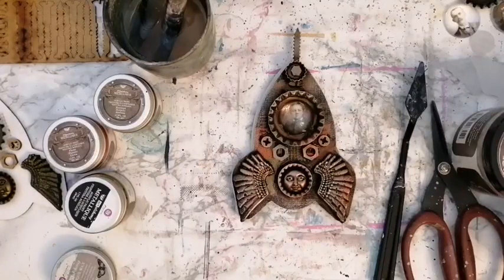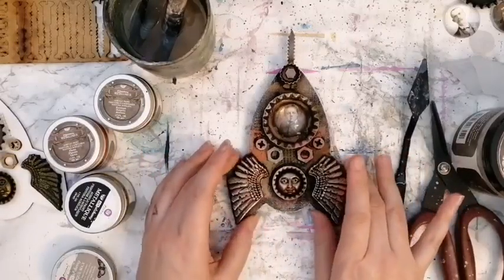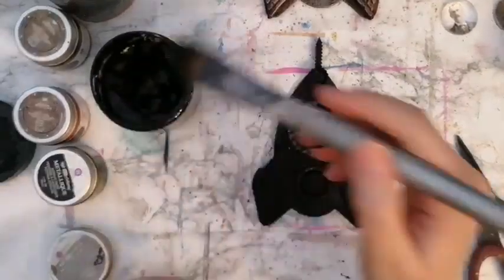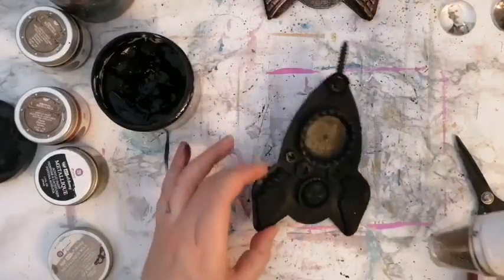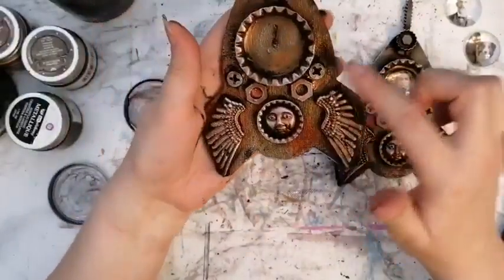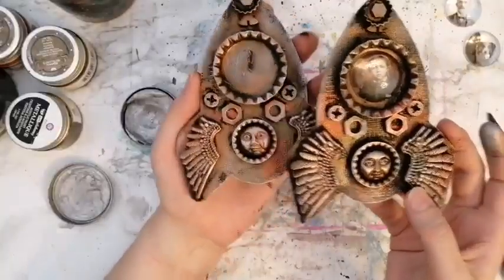Rusty Rockets - a FB live recording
A recording of a Facebook live kept at my blog's FB page on February 18th. The topic of the live was making a mini mixed media canvas with a rusty look.

During the live show I altered a blank white canvas, shaped like a rocket, into a rusty bucket. First I added some texture to the piece using drywall tape, then added elements on top using gel medium. After drying, during the live by swapping to a pre-made version, I painted the project with black gesso and then added metallic paints on top. I finish the rocket with some metallic wax and a pebble.

More photos of the sample piece as well as a materials list with links in the announcement post

Materials:
rocket shaped canvas base
heavy body gel medium (Art Basics 3D Gloss Gel)
black gesso (Art Basic Heavy Gesso Black)
moulded wings
moulded moon face
bottle cap metal embellishments
acrylic pebble
drywall tape
screws and washers looking chipboard
brown metallic paints
(Art Alchemy Metallique Flame, Rustic Brown, Hazelnut)
silver wax (Art Alchemy Metallique wax Old Silver)
vintage photo die cut (Tim Holtz paperdolls)
scissors
clear glue
paintbrushes, palette knife